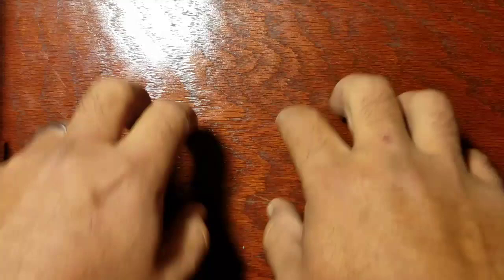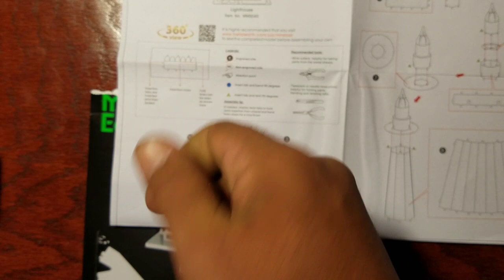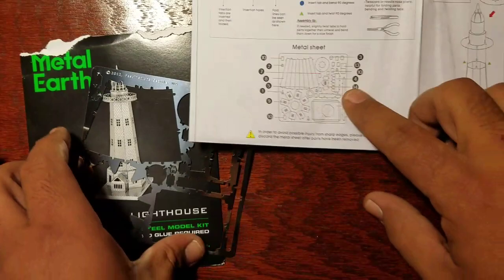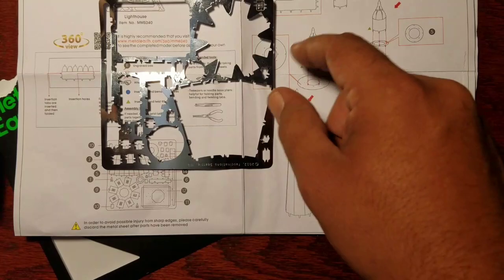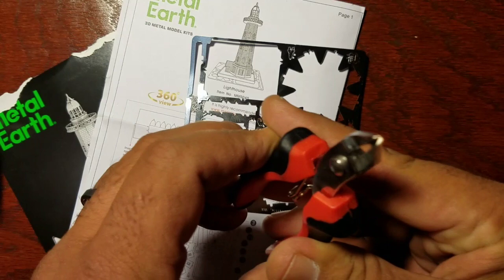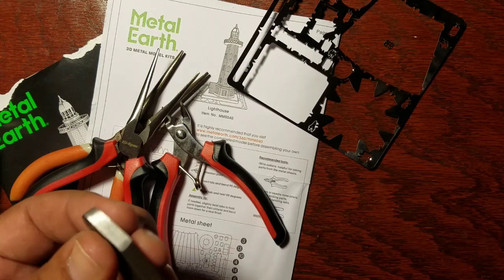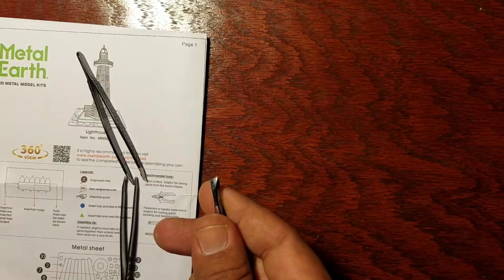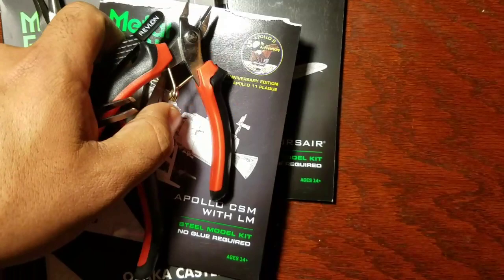Beginners Guide to Metal Earth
Tips tricks and tool for beginning the hobby Metal Earth.